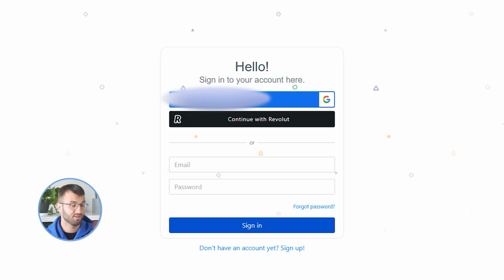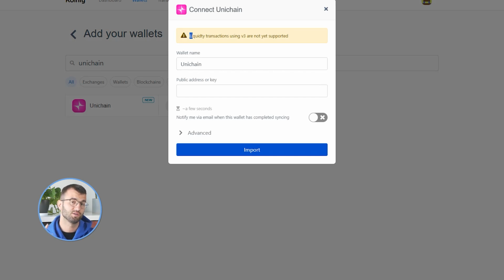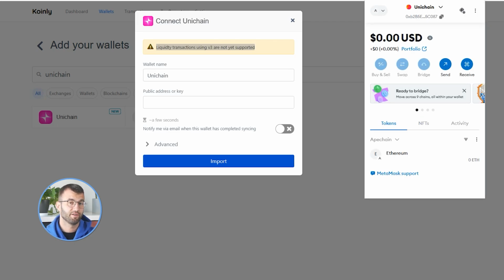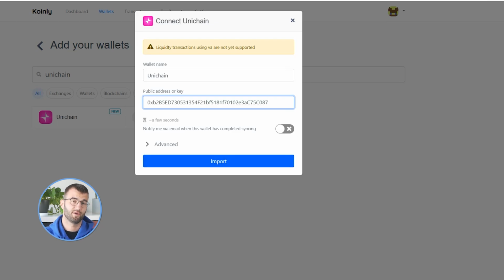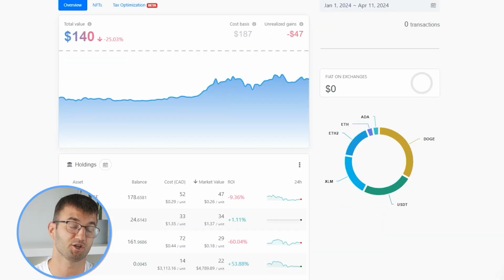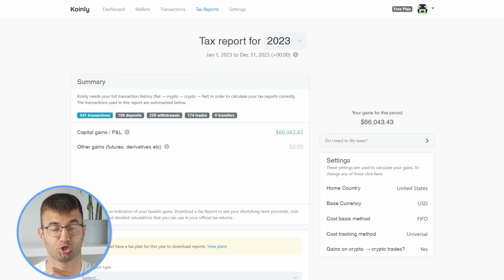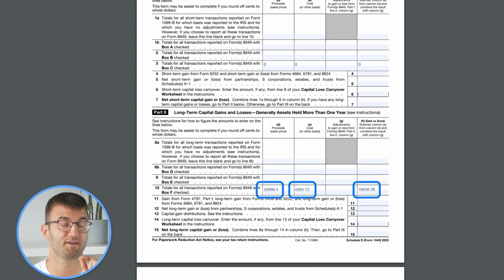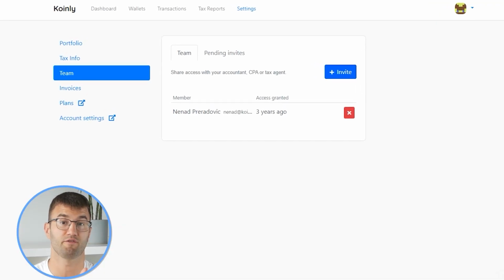How To Do Your Unichain Crypto Tax FAST With Koinly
Trading with Unichain ICHAIN ? Not sure how to do your crypto tax? Worried about the IRS or your country’s tax authority? Relax, we've got you! Watch and learn with Koinly.

Using Unichain and wondering how to do your Unichain crypto taxes before the IRS, HMRC, CRA, or the ATO tax deadline? It’s really easy! Today I’ll show you have to quickly import your Unichain transactions into Koinly -  by importing different CSV files into Koinly. Koinly then calculates your cryptocurrency taxes and generates a fully compliant tax report that you file with yourself, or send to your crypto tax accountant. Let’s get your crypto tax sorted!

Want more info? Check out our step-by-step guide on how to get your Unichain Network crypto tax done with Koinly